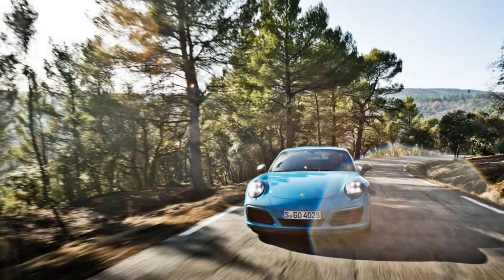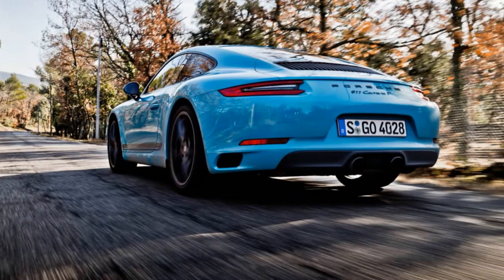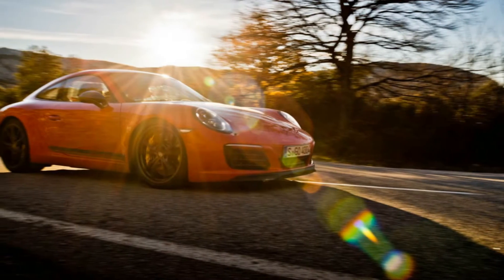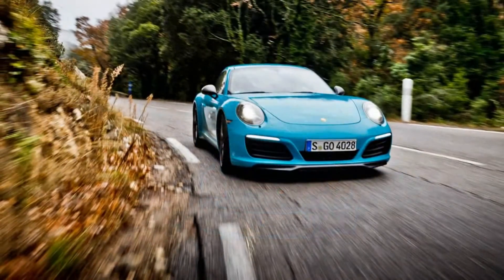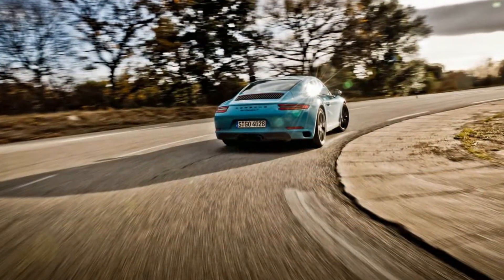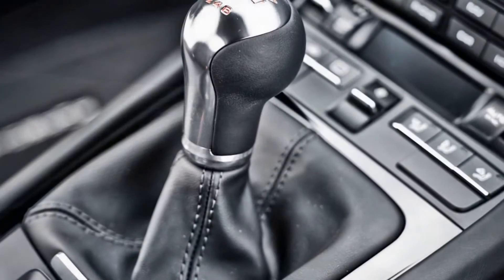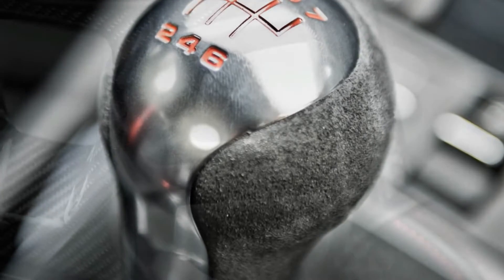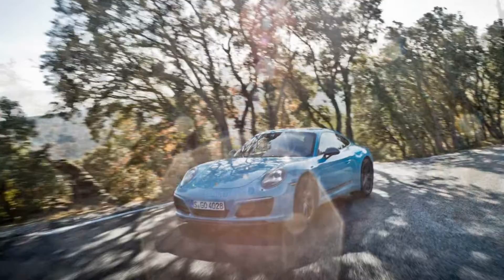Hot News!!! 2018 Porsche 911 Carrera T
The lowering is thanks to the standard two-mode PASM sport suspension, which brings the car down 0.4 inch relative to a base Carrera. Every 911 T gets a “lightweight” version of the Sport Chrono package, which adds a steering-wheel-mounted driving-mode selector and dynamic engine mounts but doesn’t include the dash-mounted chronometer. The T shares its thinner rear window and side glass with the GT2 RS (saving about eight pounds) and its 20-inch Titanium Grey wheels with the Carrera S. There are smaller details such as door-release straps and a special front lip. When the T is equipped with the optional ($5200) carbon-fiber Full Bucket Seats, which aren’t for everyone and also preclude the presence of the car’s rear seats, total weight savings is 44 pounds relative to a standard Carrera.

porsche 911 carrera t911 carrera tcarrera tporscheporsche 9112018 porsche 9112018 porsche911carreraporsche 911 t2018test driveporsche 911 carrera t 2018interiorporsche 911 carrera t reviewauto showmotor showlos angeles auto show2017 la auto show2017 los angeles auto show911 carrera t review2018 911 carrera tporsche 911 carrera t interiorexhaust soundporsche 911 carrera t drivela auto showwalk arounddrivingexteriorporsche 911 carreradebutswalkaroundreview2018 porsche 911 carrerala auto show 2017911 carrera t test driveautomototubetop cars